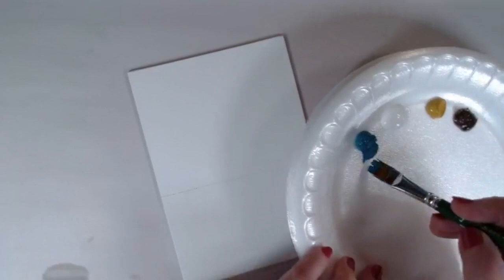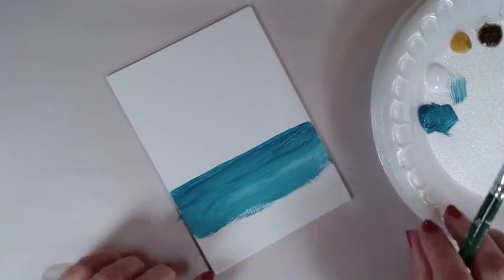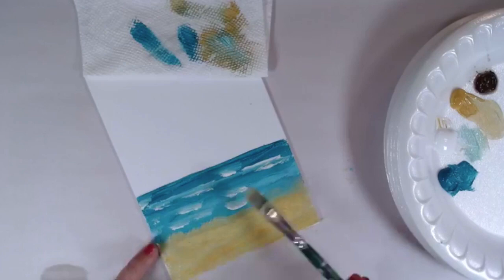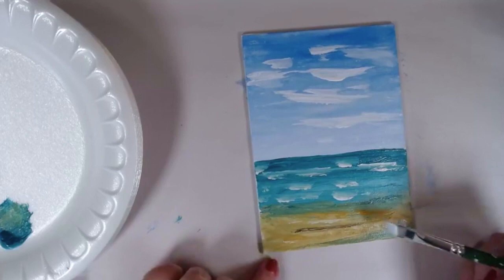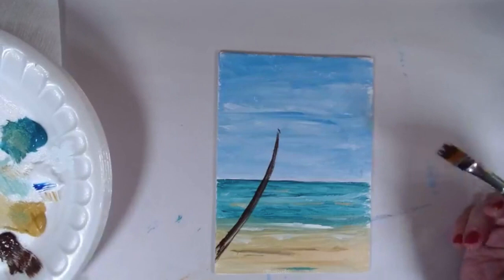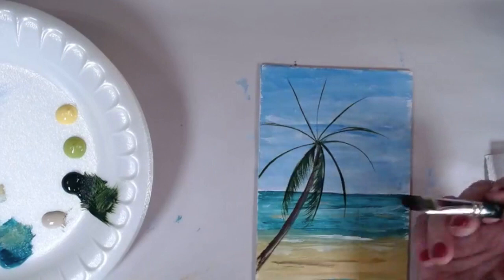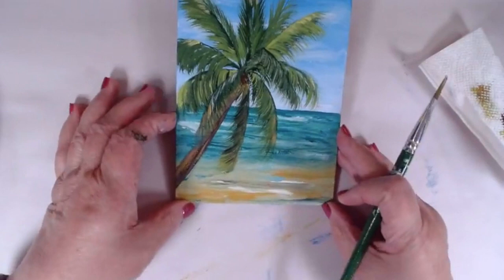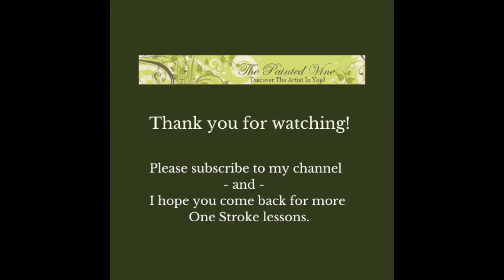Palm Tree and Ocean - Nancy J Smith, One Stroke Certifying Elite Educator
How to paint a Palm Tree Ocean and Beach using a Rake brush